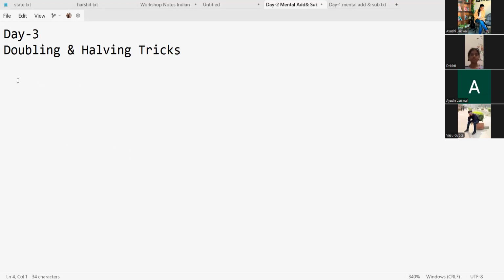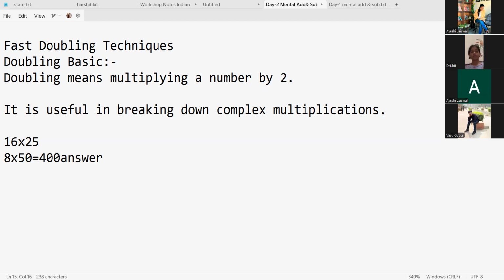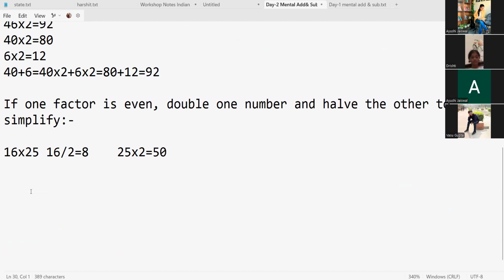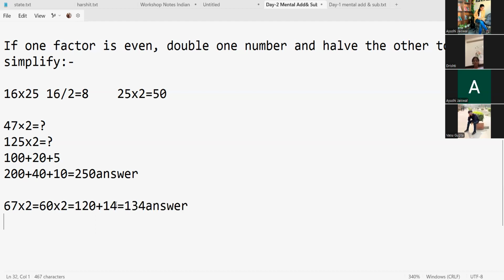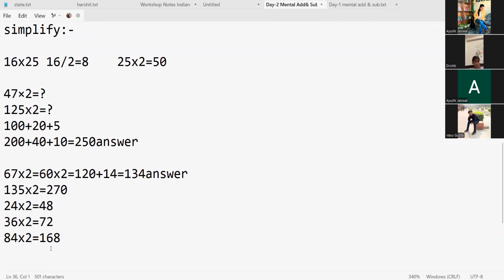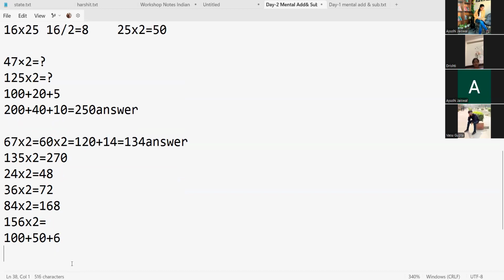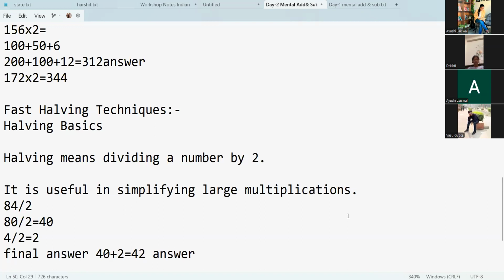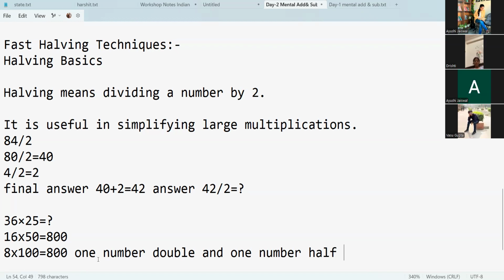Magic maths tricks class